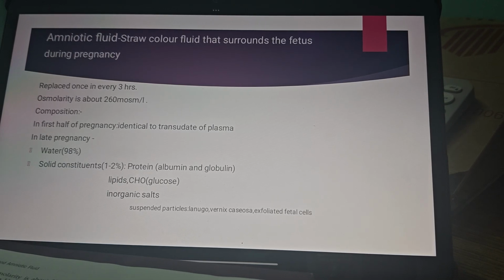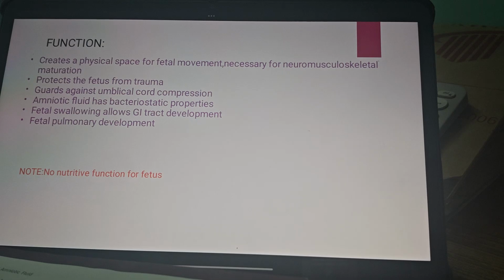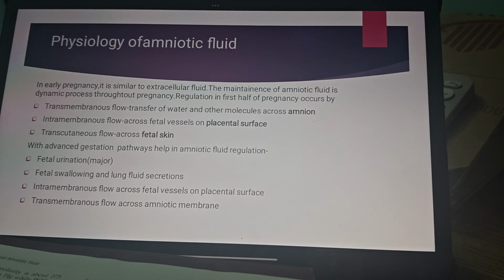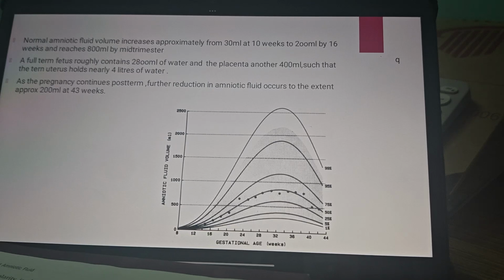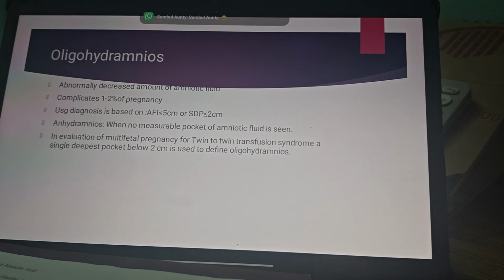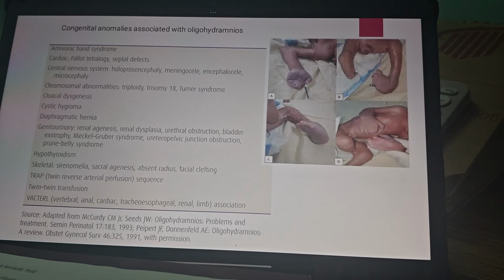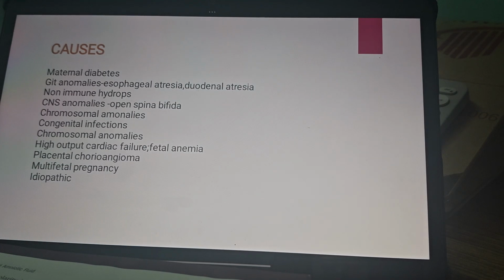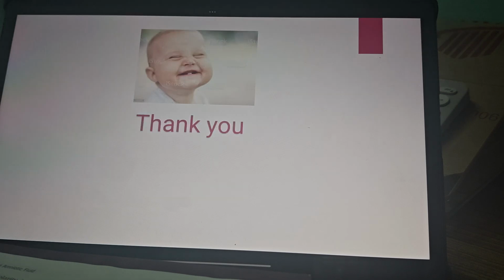Physiology of amniotic fluid and it's abnormalities.